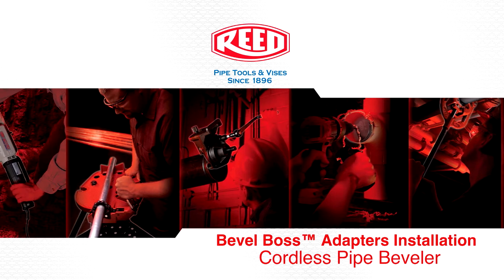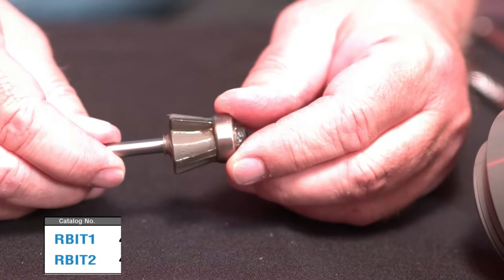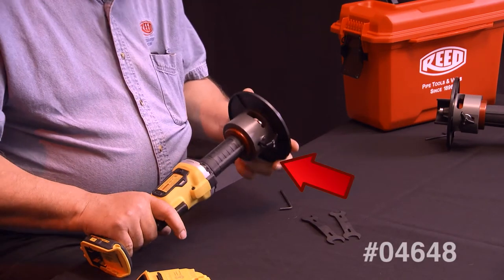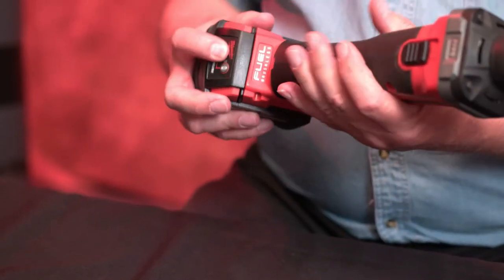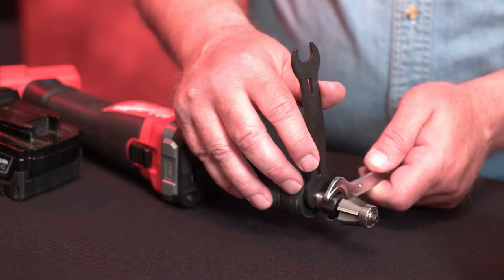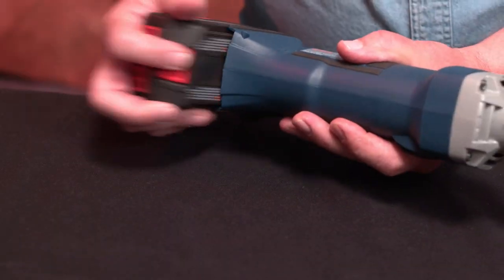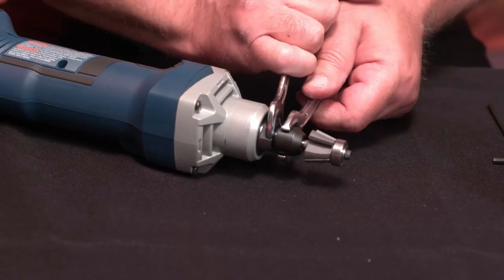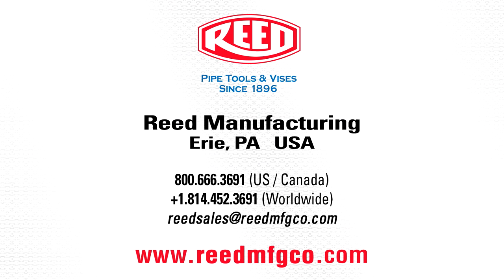Bevel Boss™ Adapter Installation - Reed Manufacturing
REED Bevel Boss™ beveler adapters add-on to die grinders from Bosch®, Milwaukee® and DeWalt® for use as plastic pipe bevelers.  Choose the adapter specific to the die grinder brand and follow the installation instructions. Router Bit is required and sold separately. REED Bevel Boss™ portable, cordless pipe bevelers provide a safe way for operators to bevel pipe in the field.  Along with safety on the jobsite, the REED system provides a consistent bevel, fast!

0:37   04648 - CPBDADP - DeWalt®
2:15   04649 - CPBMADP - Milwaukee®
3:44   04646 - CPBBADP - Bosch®